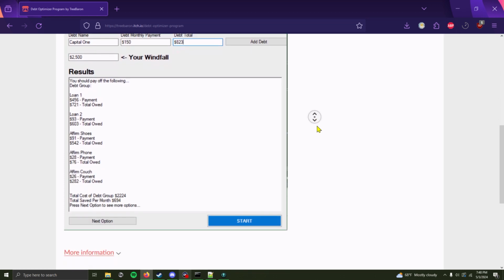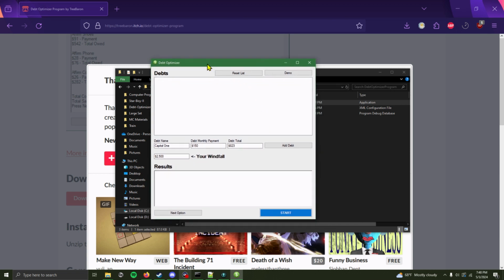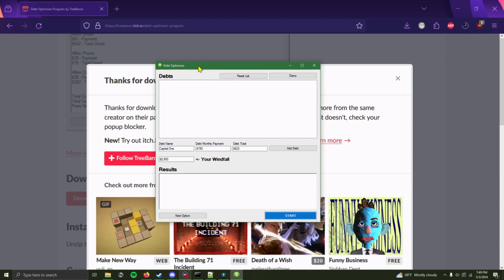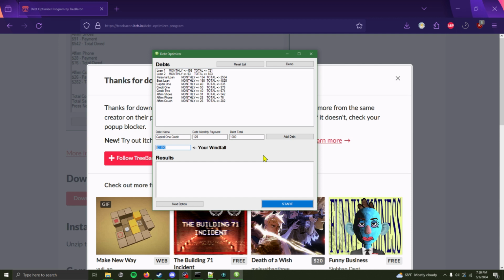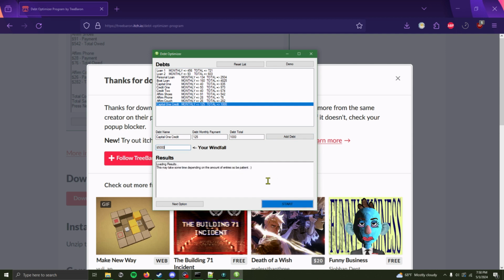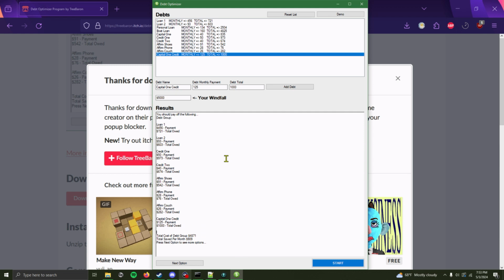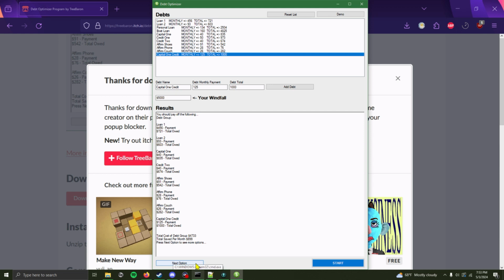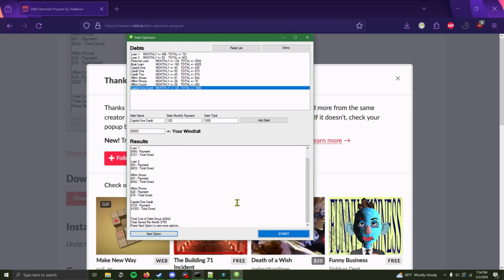Debt Payoff Optimizer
This is a demo and tutorial of my debt optimizer program. This program is designed to help you decide which debts to payoff in order to maximize your monthly income.
This is especially useful if you have a lot of smaller debts and receive a windfall of money.